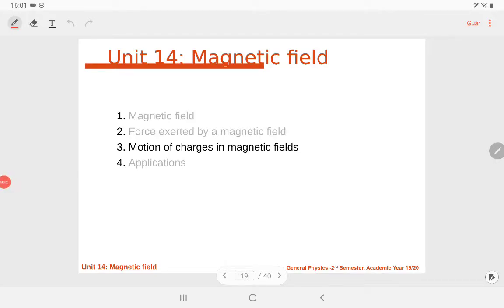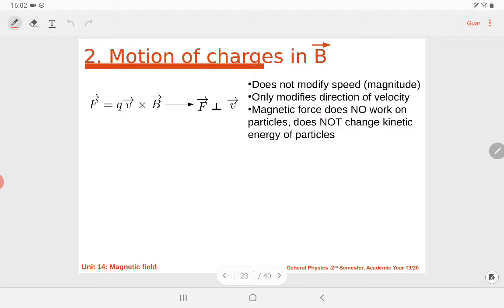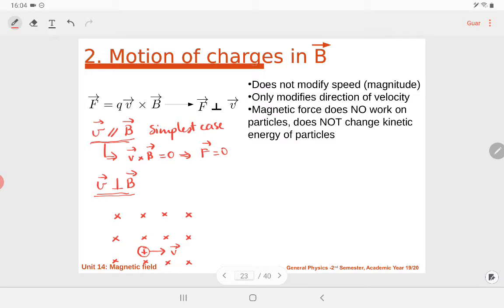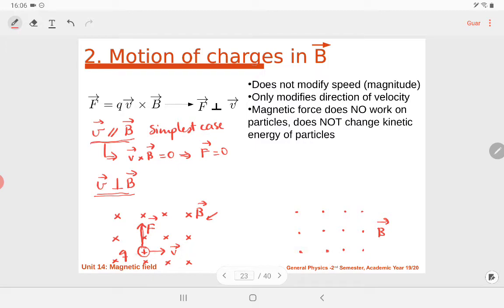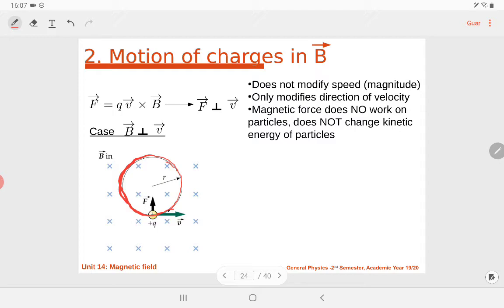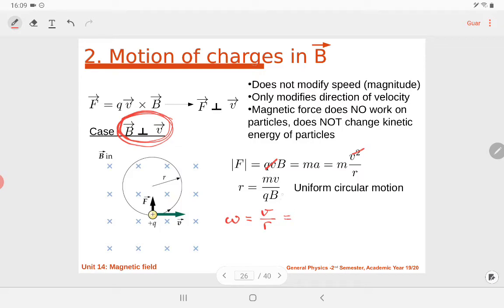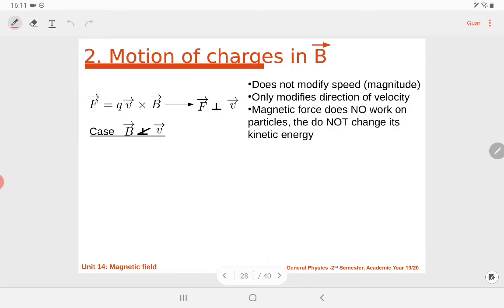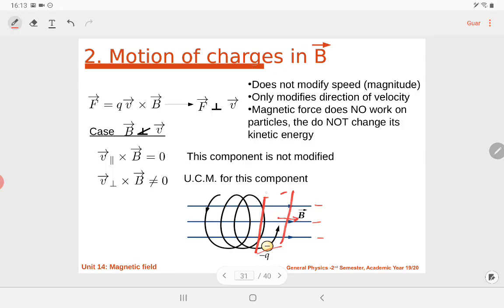Motion charges in magnetic fields. Unit14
In this video we explore the motion of charged particles that enter a region with uniform magnetic field.